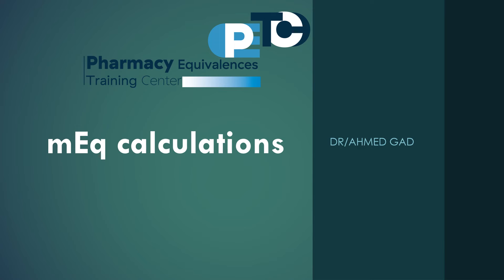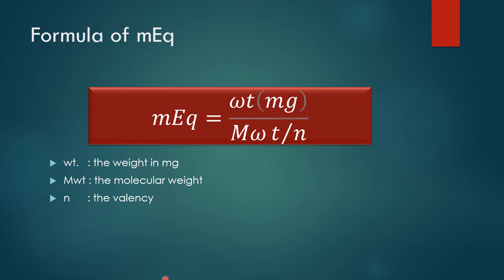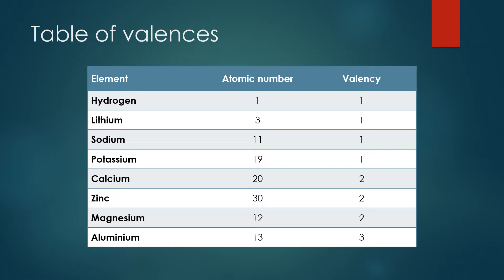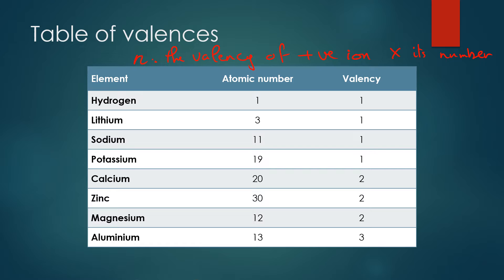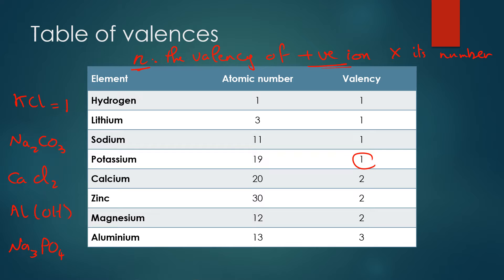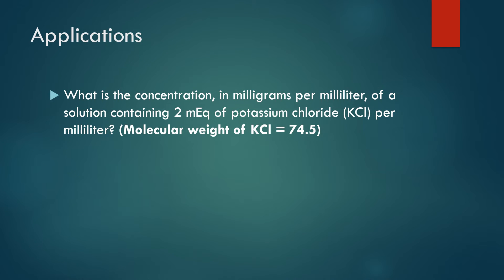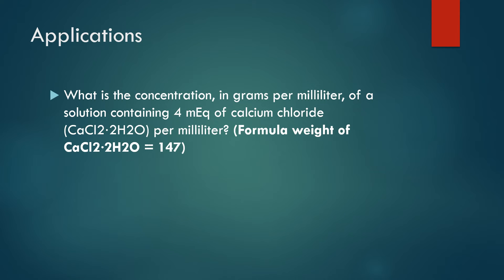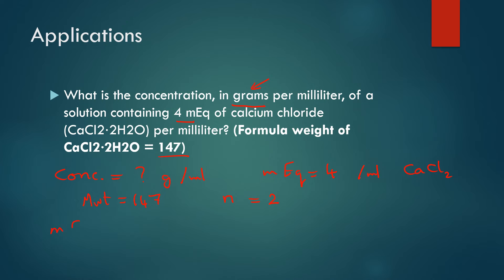كيفية حل مسائل حساب mEq؟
كيف نحل مسائل حساب المكافئ الملي؟
بعض المسائل الحسابية المتعلقة بالمكافئ الملي
طريقة تطبيق صيغة المكافئ الملي

للمزيد من الدورات المتعلقة بالامتحانات، تفضل بزيارة موقعنا الإلكتروني

الفصول:
00:05 الصيغة
00:10 أمثلة
09:00 التطبيقات